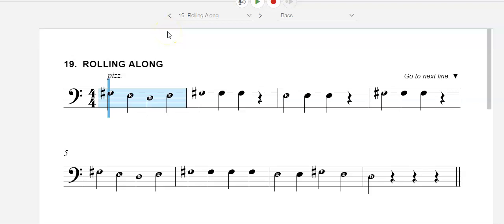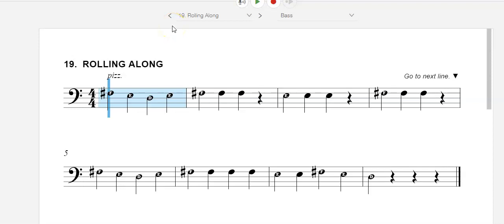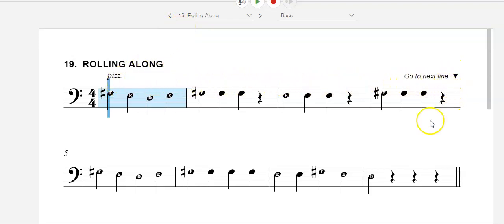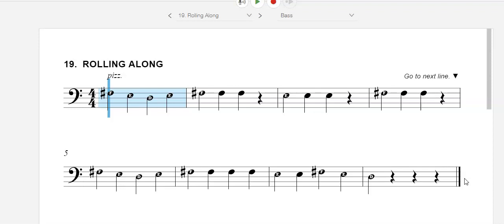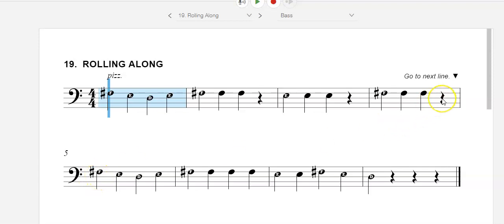19. Rolling Along - Bass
Using SmartMusic, from the Essential Elements Book 1.